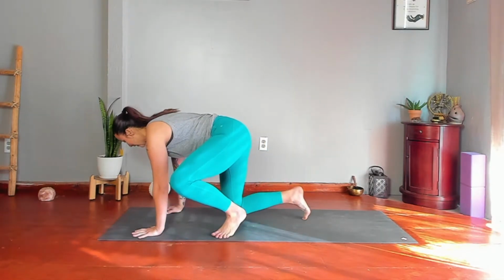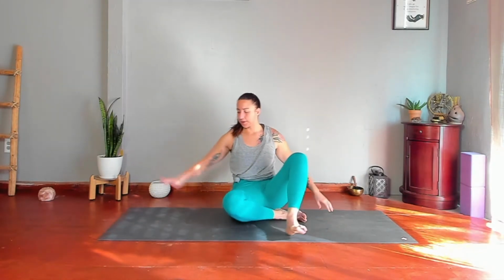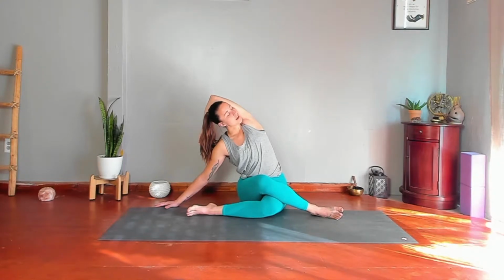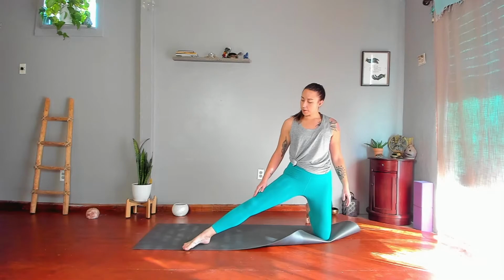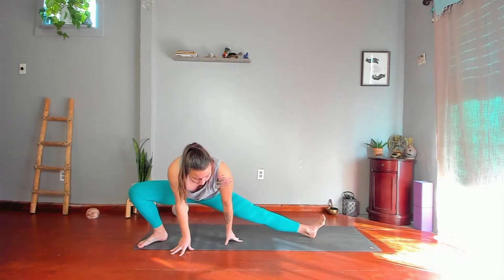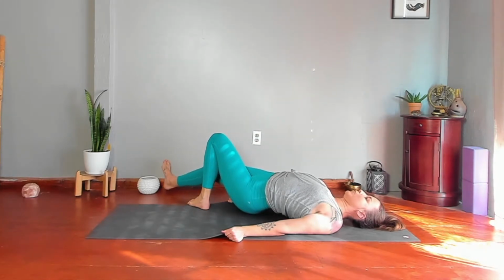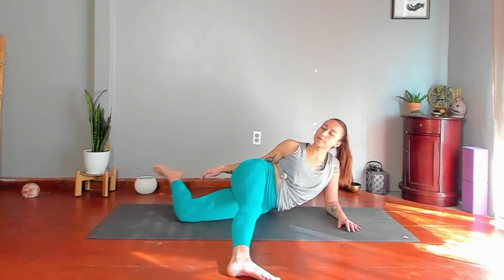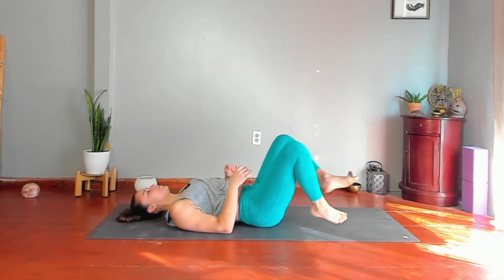Day 13 Wood 🌸 Spring to Life 30 Day Springtime Yoga Journey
Welcome to DAY 13 of Spring to Life 30 Day Springtime Yoga Journey! Today’s yoga class theme is WOOD. In Chinese Medicine theory, wood is the element associated with the spring season, and is also associated with the inner and outer sides of the body. The emotion associated with wood is anger (grrr) 🤪 and some people may become more easily irritated during this season. A modern explanation of why this happens could have some to do with seasonal allergies, as one symptom of seasonal allergies is irritability!
Today’s yoga practice is designed to stretch and open the side-body, and to help relieve stress and tension that could contribute to an irritable or angry mood. Today’s practice will include a combination of YIN yoga poses and YANG yoga poses.
*The Yin poses will only be held for 1 minute

***PRACTICE WITH ME LIVE***
on ZOOM! Wednesdays, 5PM MST-Phoenix time. to register.

*When participating in any exercise or exercise program, there is the possibility of physical injury. If you engage in any of these programs, you agree that you do so at your own risk, & by voluntarily participating in these activities, assume all risk of injury to yourself. All health & wellness videos are for educational & exploratory purposes only, and should not replace medical advice. Please consult your doctor before making changes to your routine, medications, lifestyle, etc.